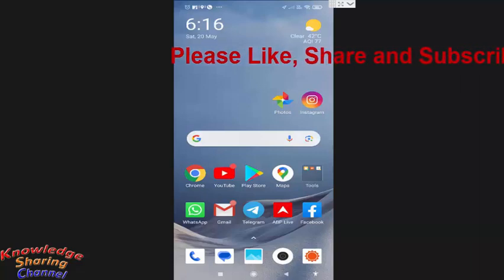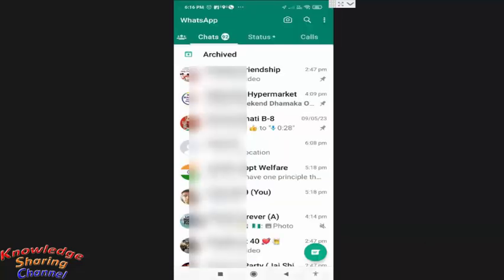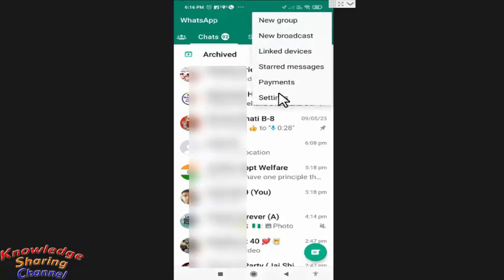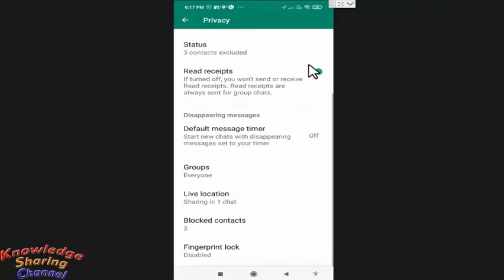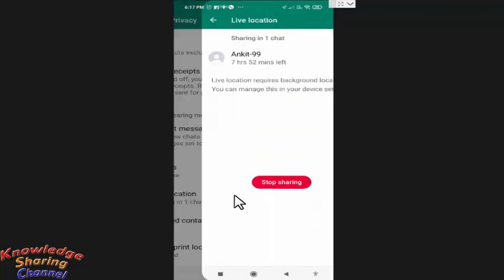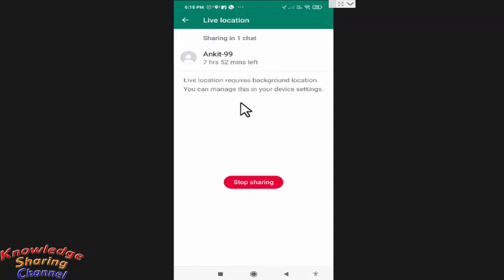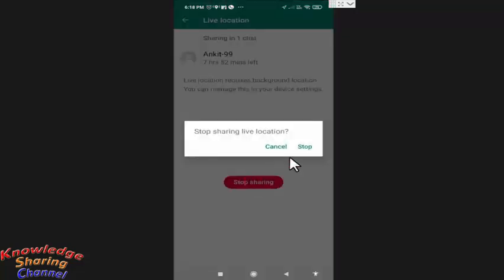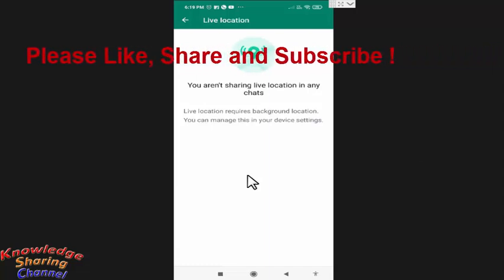How to know if your live location is shared with someone on Whatsapp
In this video we have shown How to know if your live location is shared with someone on Whatsapp Step by Step